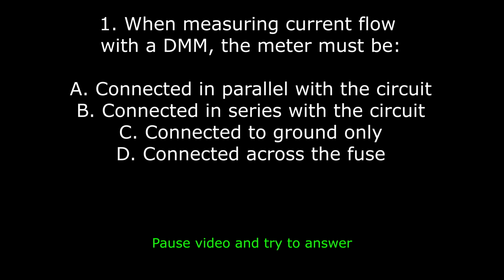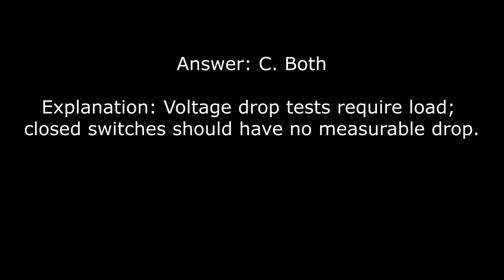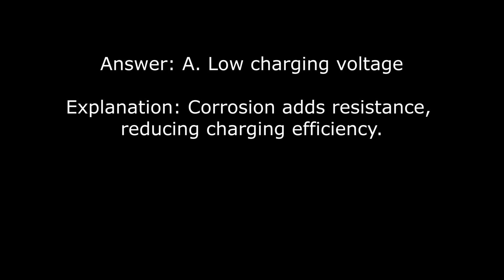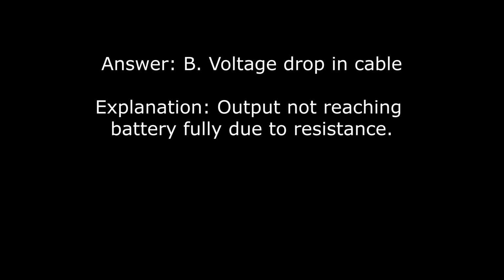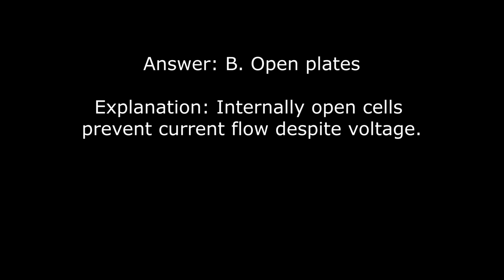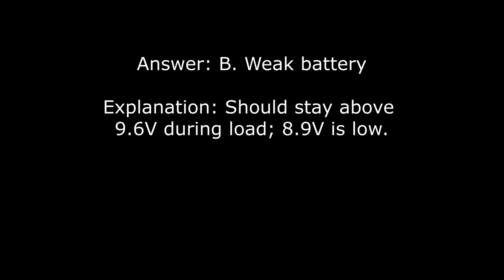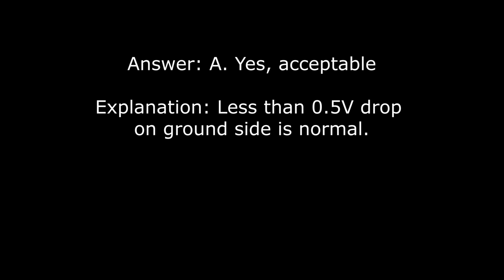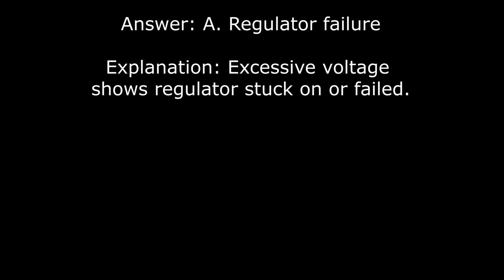⚡ ASE A6 Electrical & Electronic Systems Practice Test #2 (50 Questions) | ASE Certification Prep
Boost your electrical diagnostic skills with this 2nd ASE A6 Electrical & Electronic Systems Practice Test (50 Questions)! ⚡ This video simulates real ASE-style questions to help you master the topics you’ll face on the ASE A6 certification or recertification exam.

👉 What You’ll Learn:

Battery, charging, and starting systems ⚙️

Wiring diagrams and circuit diagnosis 🔌

Lighting systems and accessories 💡

Sensors, actuators, and control modules 🧠

Voltage drop testing, Ohm’s law, and schematics 📘

Each question includes answers and explanations so you can understand both the reasoning and the result — not just memorize facts. Perfect for technicians, students, and ASE test-takers who want to improve their score and confidence!